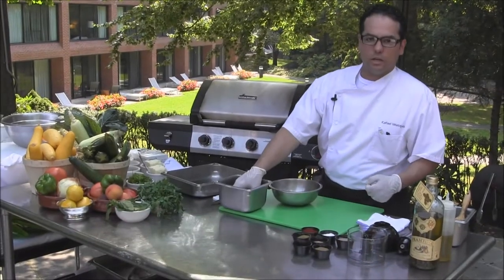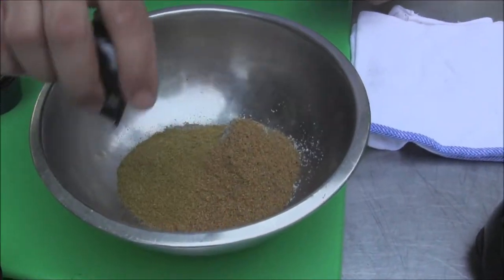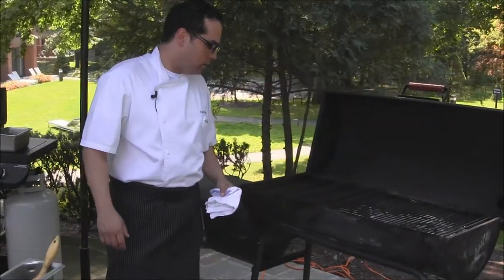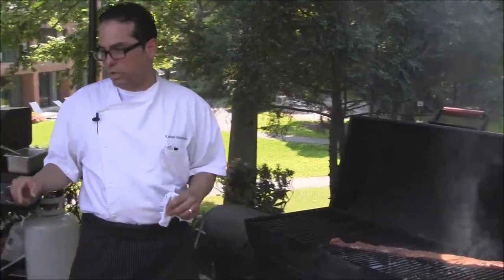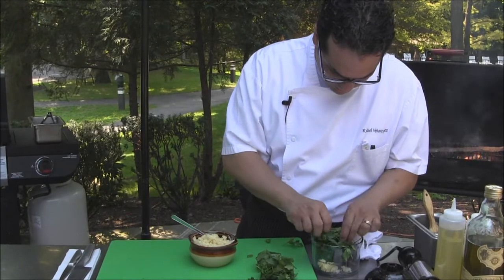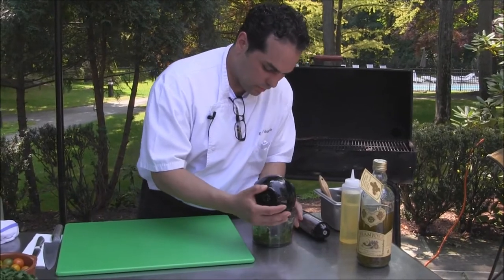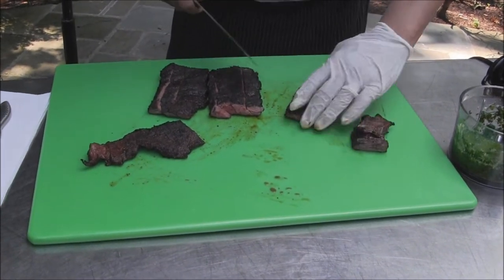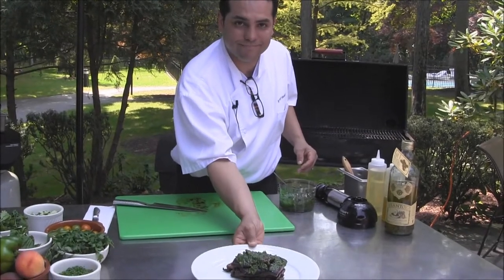Skirt Steak Barbeque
This is the first of a series of barbeque demonstrations on the härth patio. In this segment, I show how I prepare skirt steak. I start with a clean 10-ounce cut of beef from Sugar Hill Farm in Pine Plains, N.Y. Next I create a rub by mixing together salt, ground black pepper, cilantro (coriander), cumin, celery seeds, paprika and cardamom, which I sprinkle all over the steak. The cut of beef then goes on our barbeque, heated to 500 degrees by burning oak charcoal. As the beef cooks, I prepare an Argentinean-style chimichurri sauce by putting parsley, basil, cilantro, garlic, extra virgin olive oil and salt into my food processor. The cooked meat is sliced lengthwise, then cut into the sections by cutting against the grain. The meat is stacked on a plate and smothered with chimichurri sauce.